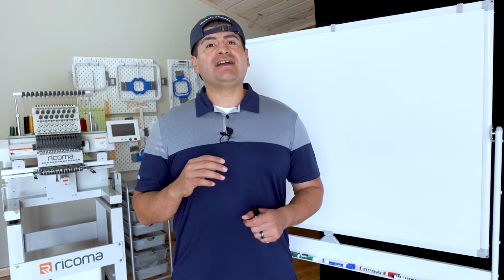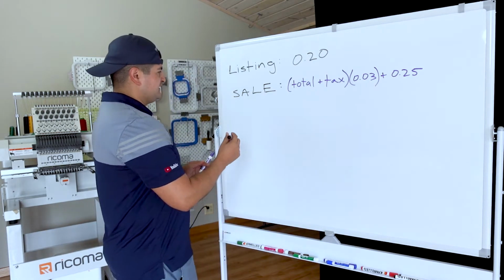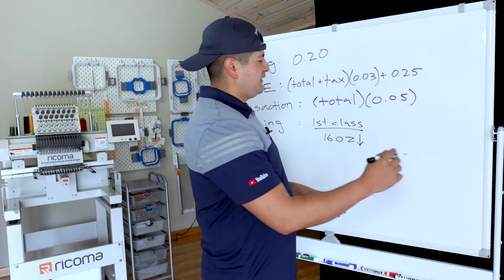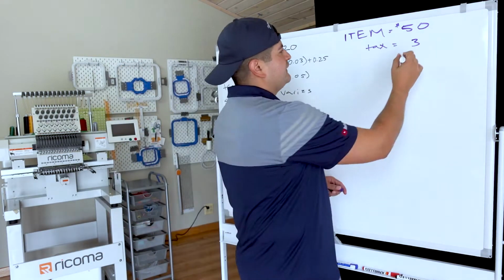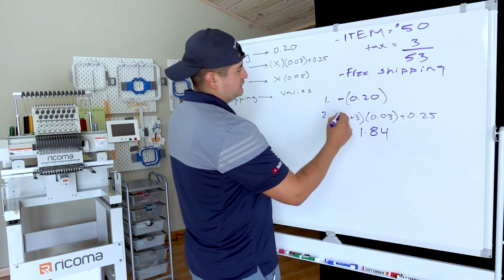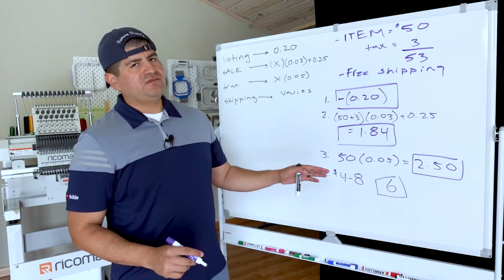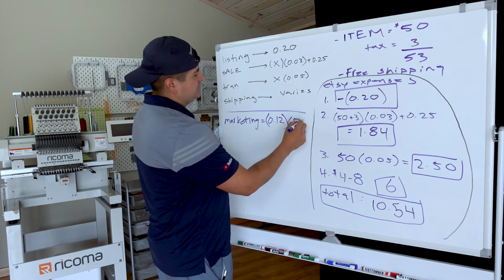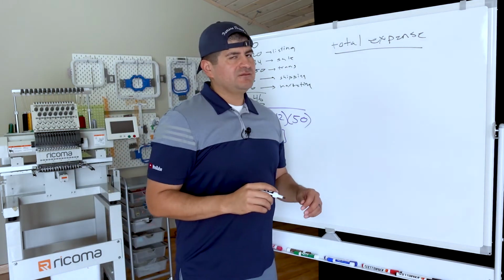How much does Etsy charge?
In this video I go over all your expenses when you sell an item on Etsy.Bring your pen and pad and get ready to punch in your numbers and make sure your shop is moving forward.

Duckbill Scissor

Photography Department:
-Hat Holder: